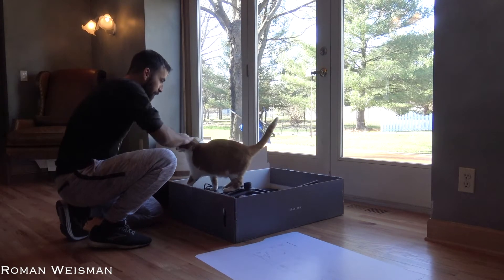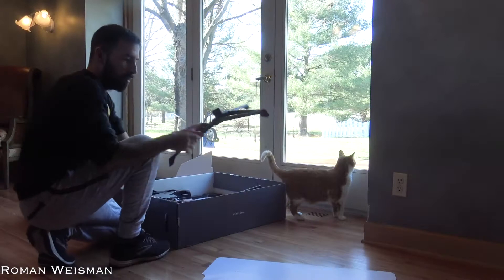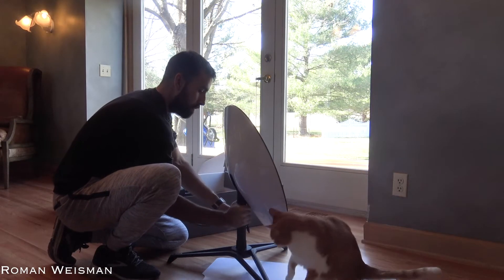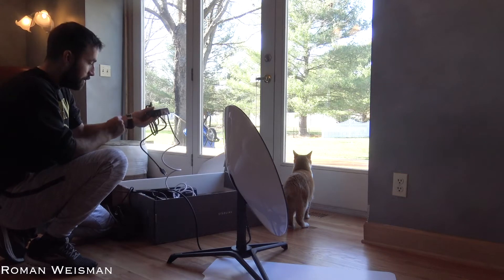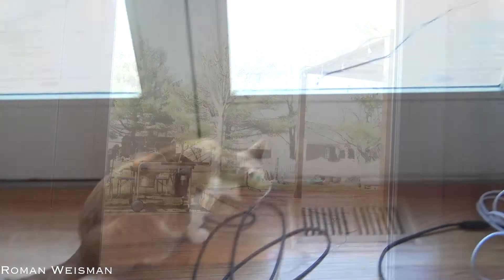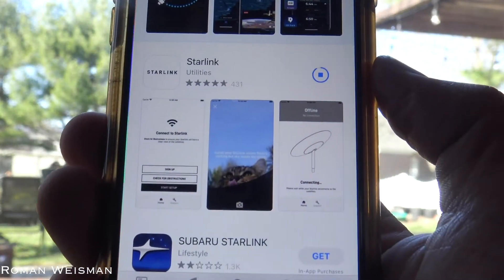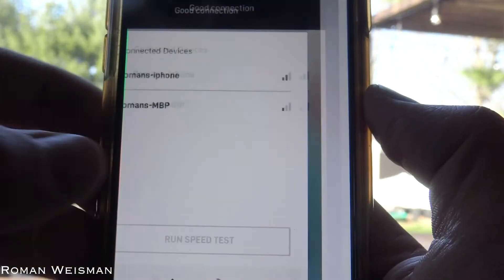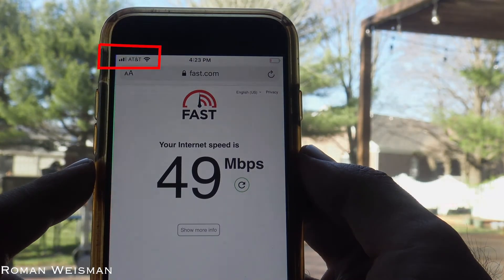Starlink Unboxing and Assembly with Mr. Bublik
Unboxing, "Installing" ( if plugging the unit to the outlet is considered installing ) and discussing Starlink with my cat Bublik.
You immediately see when you're holding a great product, right of the box - that's one of them, and hopefully a game changer.

Links:
Check if Starlink is in your area:

0:00 Unboxing
00:48 Assembly
1:38 Configuration
1:51 Time, Cost and Speed Test Breakdown